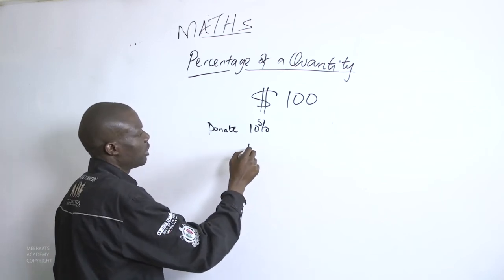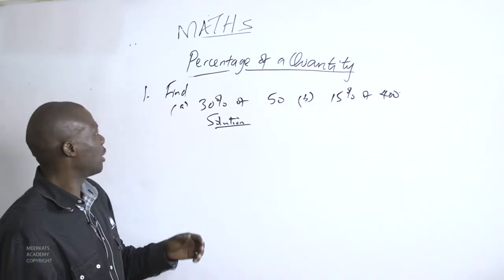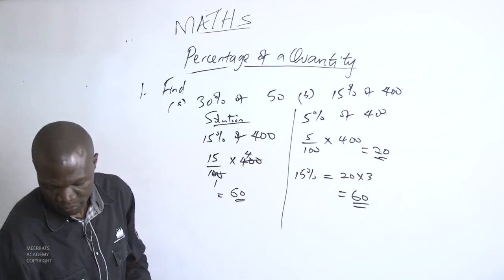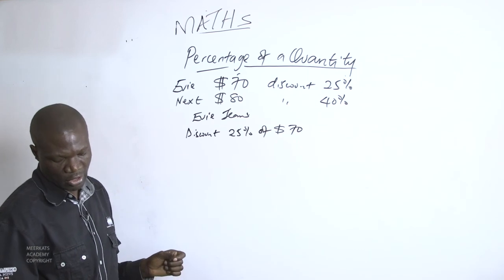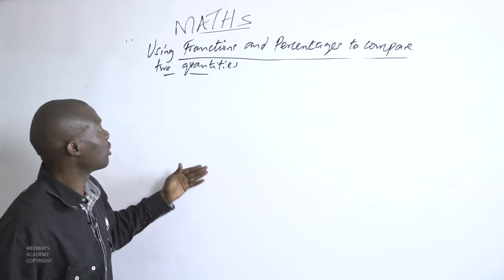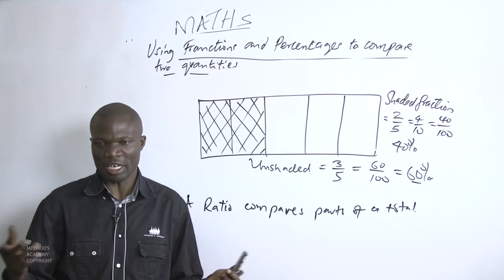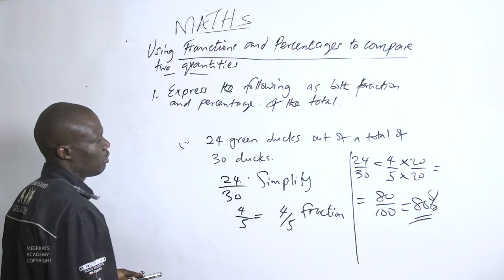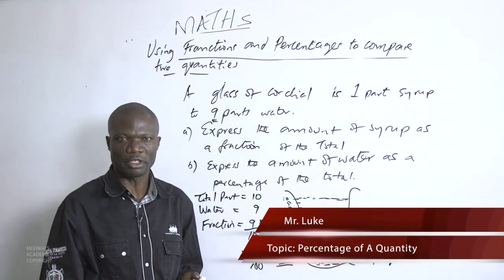113 Mr Luke Percentage Of A Quantity MATHS YEAR 7